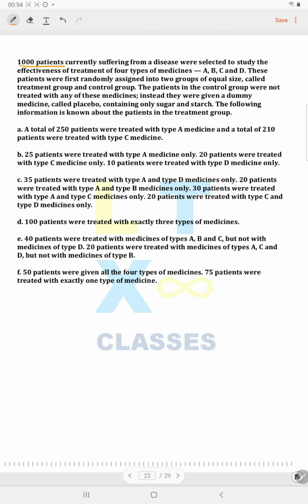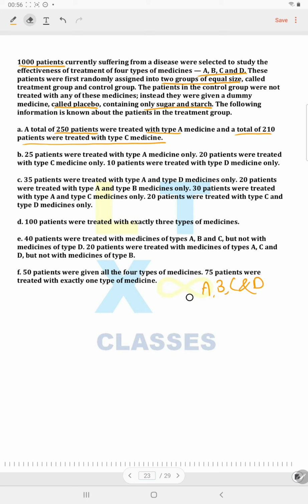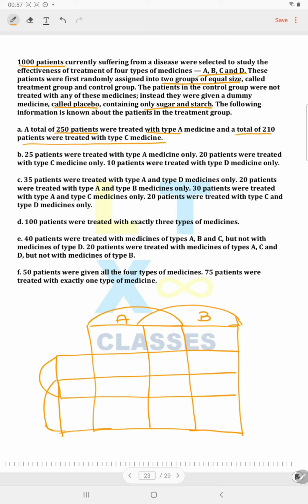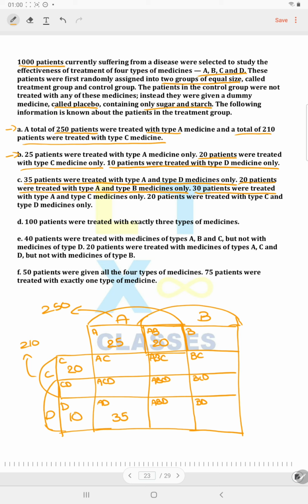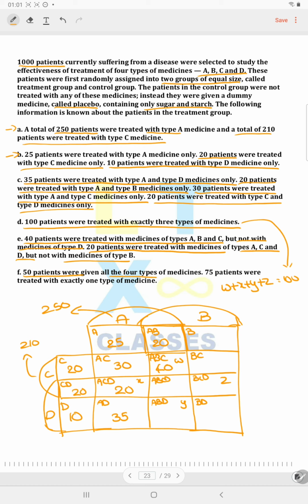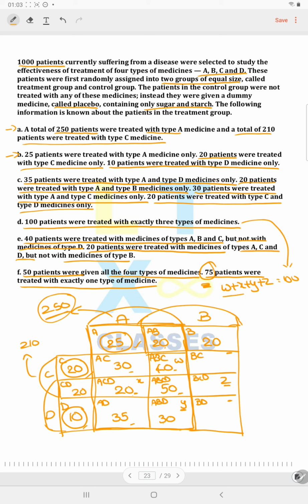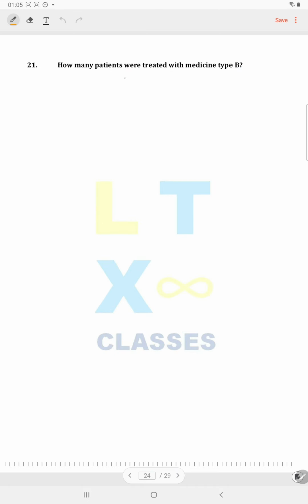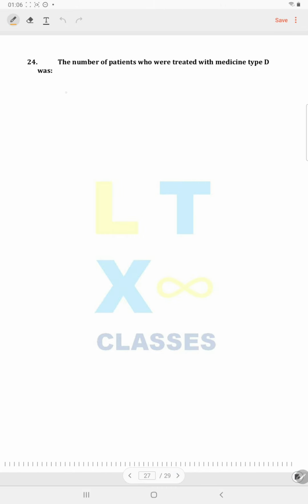CAT 2020 Paper Explanation | Logical Reasoning by Krishna Sir